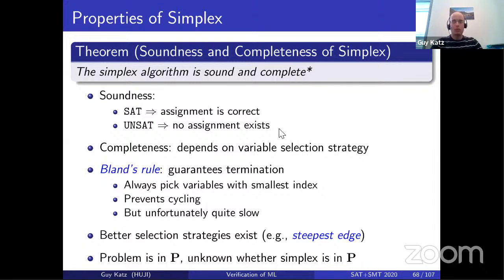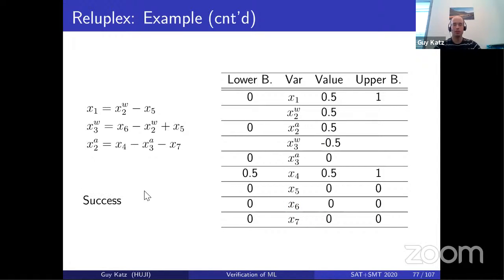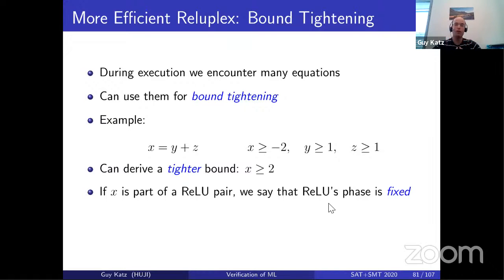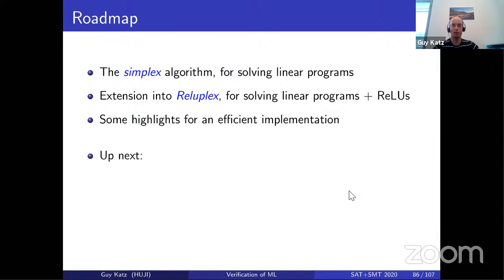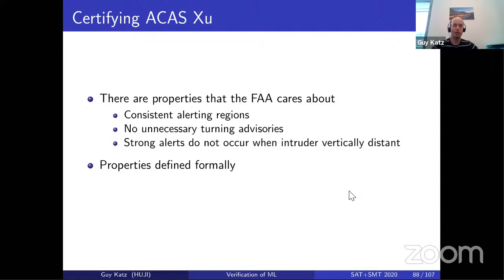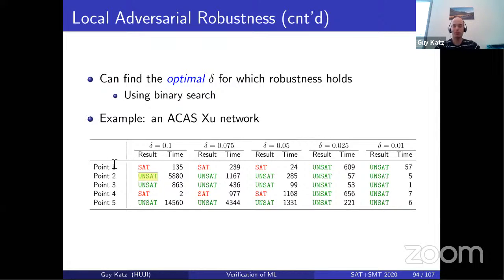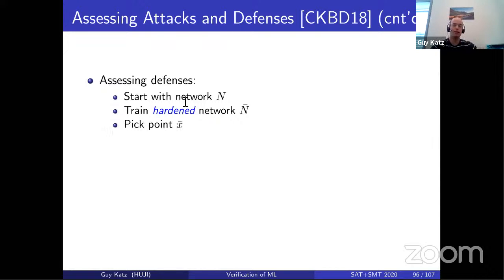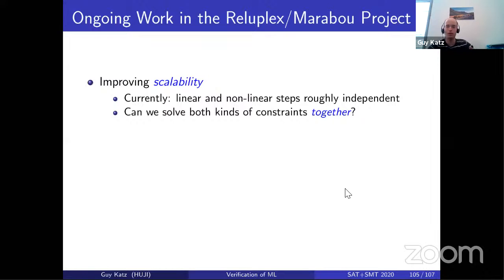5th Indian SAT+SMT School Day 3 Tutorial part 2